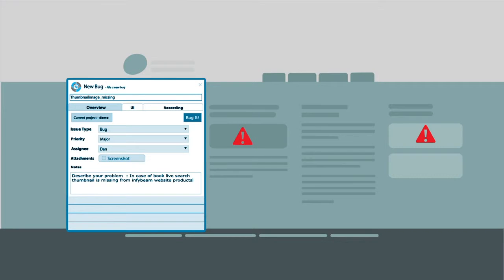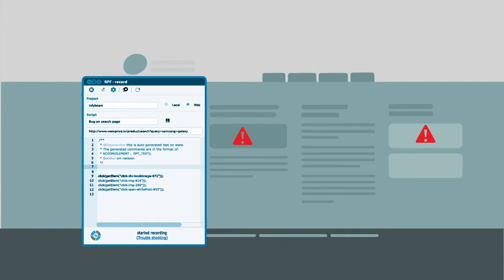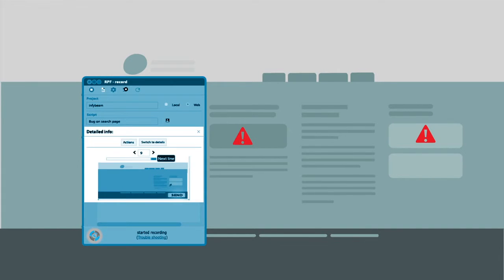Robustest Bug testing